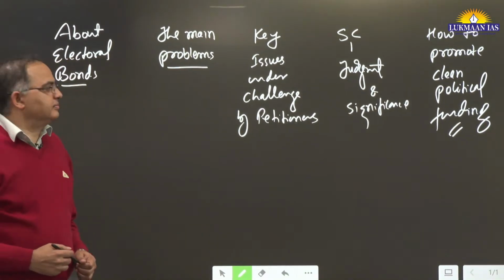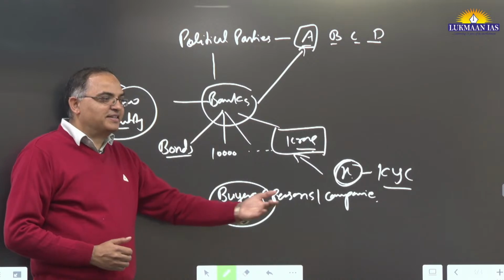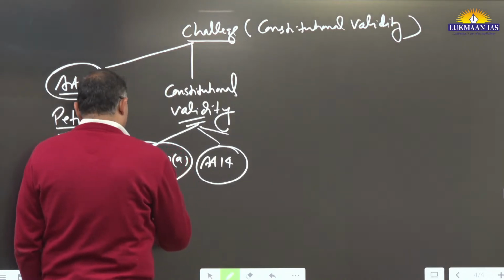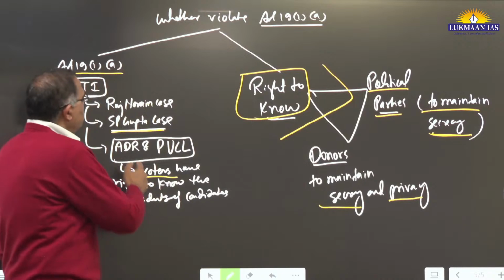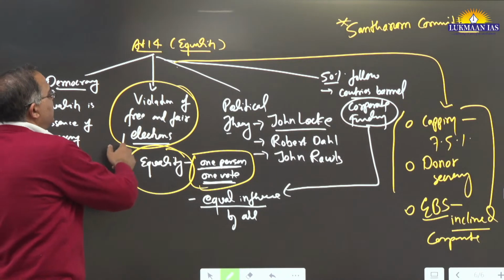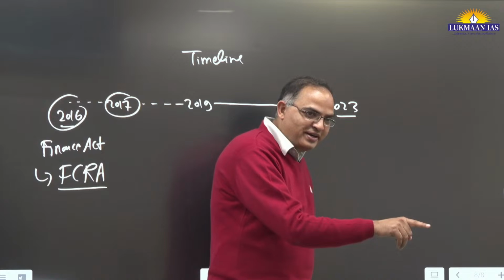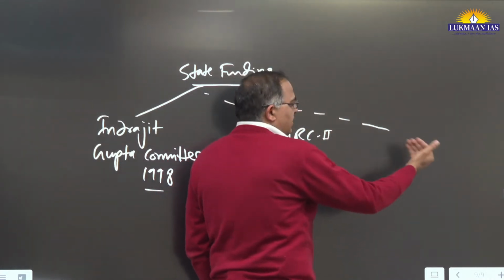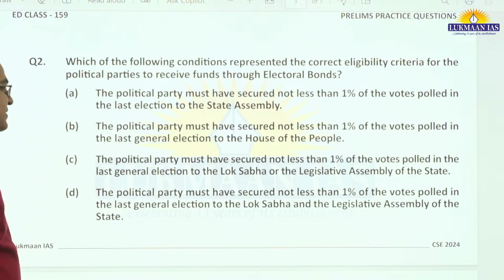Why SC strikes Electoral Bonds as Unconstitutional? | S. Ansari | Lukmaan IAS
In a landmark ruling, the Supreme Court has invalidated the Electoral Bond Scheme. S. Ansari will take an Open Discussion for all on the verdict, dissecting the issue layer by layer.

The Editorial Discussion classes at Lukmaan IAS provide the most comprehensive and holistic coverage of current affairs, from the UPSC perspective. The program includes more than 250 topics, which are covered in more than 200 classes by our Subject-Matter Experts. In addition, more than 200 Mains questions and over 1000 PT questions along with 36 Tests are also included. These sessions delve deep into the important issues to give you an insightful analysis, so that you develop strong analytical skills.

Our Foundation Course-
Foundation Course at Lukmaan IAS is the best and the most comprehensive course that covers all three stages i.e. Prelims, Mains, and Interview for the UPSC CSE in 11 months. It Includes daily answer writing practice and has more than 140 tests for Prelims and Mains. It has the best team led by S Ansari who is known as the best teacher for GS-II and GS-IV. The institute has records of securing one of the highest marks in GS by its students like –
1. Saumya Sharma AIR 09, marks: 496
2. Vinod Duhan AIR 74, marks: 495
3. Abhishek Surana AIR 10, marks: 471

About Lukmaan IAS:
Lukmaan IAS has successfully guided over 1500 CSE aspirants since 2010 with a success rate of 12% who are now serving in various capacity from CEO, Zila Parishad to SP, DM, Commissioner & Deputy Secretary. It is also expected that one day some of them will rise to become Secretary, Chief Secretary, Cabinet Secretary and National Security advisor. Lukmaan IAS led by S. Ansari is considered the Best IAS Institute in Delhi for IAS.
It is an institute for complete Civil Services Exam Preparation. The institute provides courses like: 1. GS foundation (pre-cum-mains) 2. Public Admin foundation by S. Ansari 3. Sociology optional by Abhijit Niraja Jha 4. GS-II & GS IV by S Ansari 5. Mains Test Series for GS, Essay, Ethics, Public Admin & Sociology 6. Takkar Year Long Test Series for GS prelims and mains.

Our Foundation Programs:
1. Public Admin Foundation Batch Admission Open
2. Ethics Foundation Batch Admission Open
3. GS Foundation Batch Admission Open
4. GS Paper-II Foundation Batch Admission Open
Our Test Series Programs:
1. GS Mains Test Series
3. Takkar PT MCQs 2024
6. GS Paper-II Test Series
8. Public Admin. Test Series
9. Public Admin. Year Long Test Series
10. Public Admin. Mock Test Series